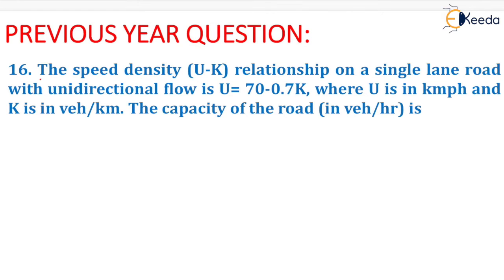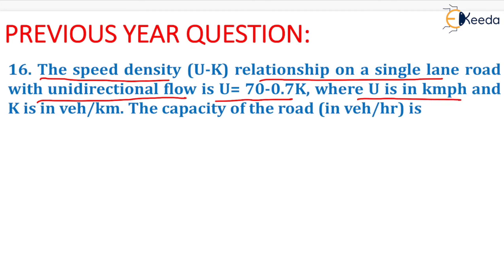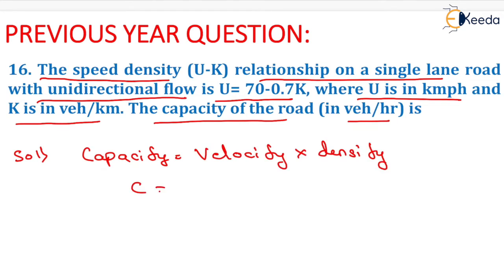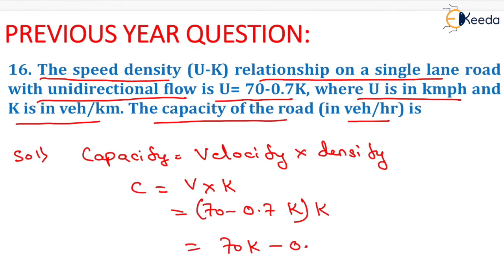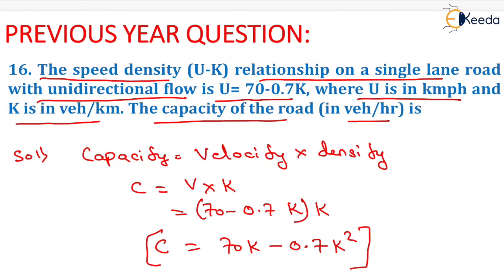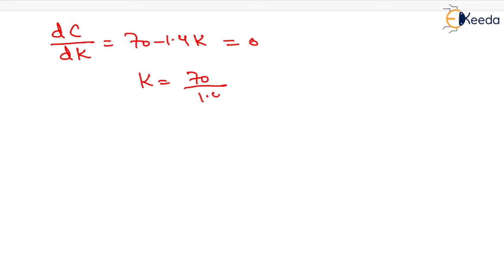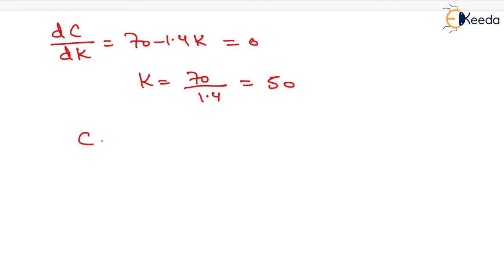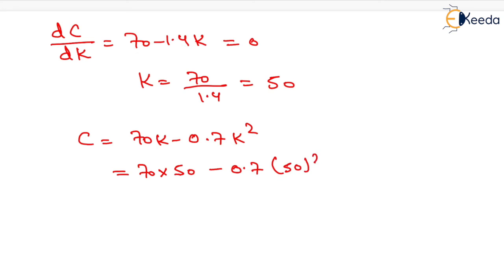16th Numerical - Previous Year Gate Question of TE - Transportation Engineering GATE